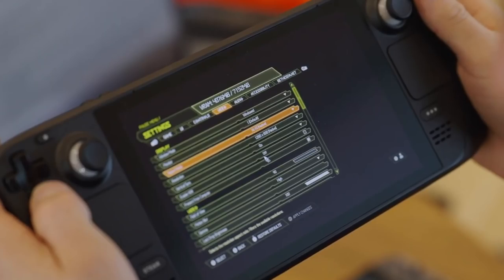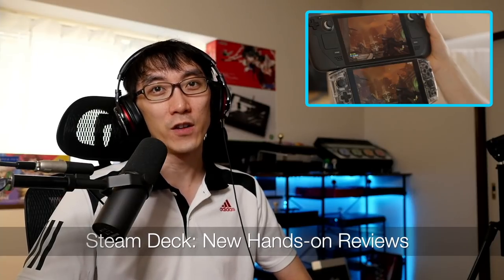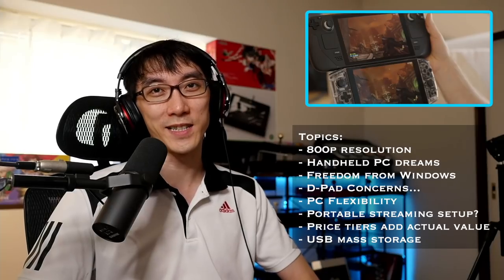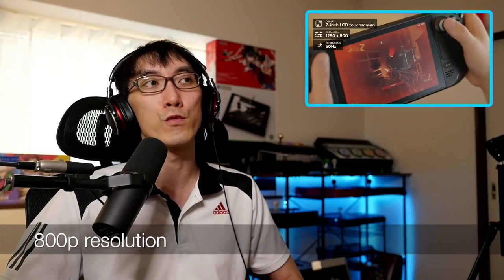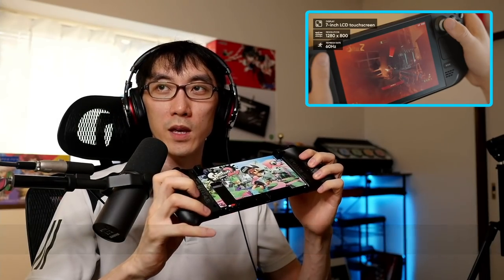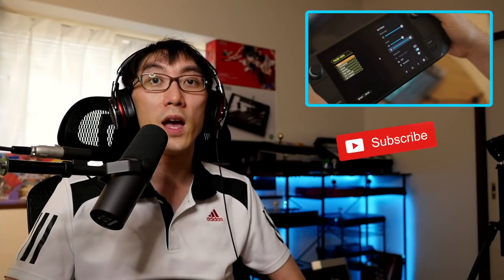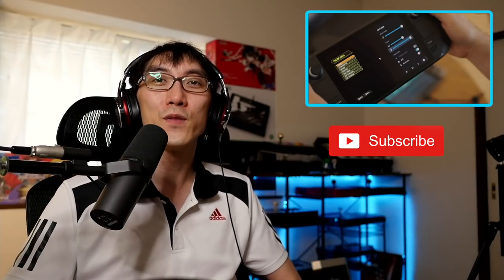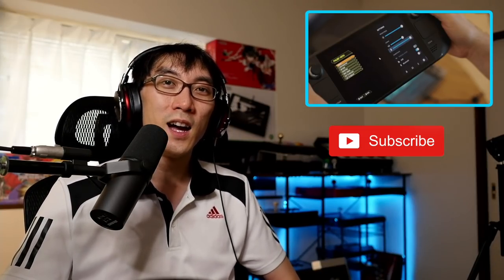Steam Deck: LTT's Epic Hands-on Review [Thoughts and Impressions]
Just to be clear, I didn't do a hands on with the Steam Deck, this is just my thoughts and impressions based on the great footage that Linus did. Check his video out if you haven't already (but let's be honest, you've already seen it of course!). Really happy to see more details from hands-on sessions for the press so here are some of my thoughts and impressions and also a few concerns that I still have on the run up to the release of Steam Deck in 2021/2022.

What do think of Steam Deck after seeing Linus's awesome early look at the device?

00:00 Start
00:11 Linus is Sherlock Holmes
05:11 800p resolution
07:20 Handheld PC dreams
12:22 Freedom from Windows
15:07 D-Pad Concerns...
21:00 PC Flexibility
22:48 Portable streaming setup?
24:43 Price tiers add actual value
26:18 USB mass storage
27:45 Closing Thoughts on new Steam Deck Hands on details